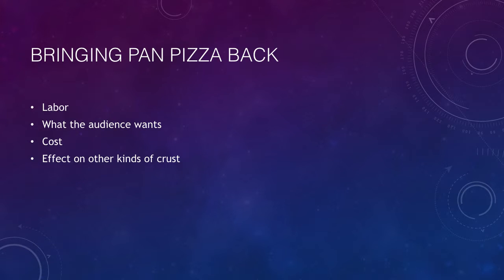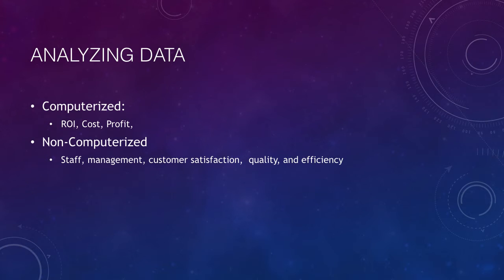Access Information Needs Teach One